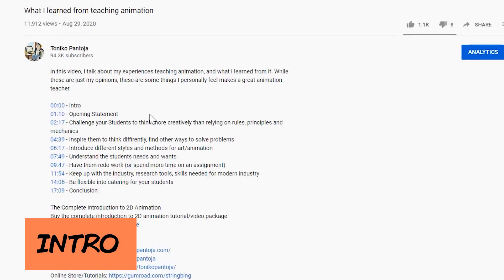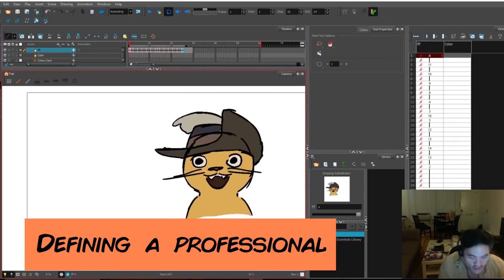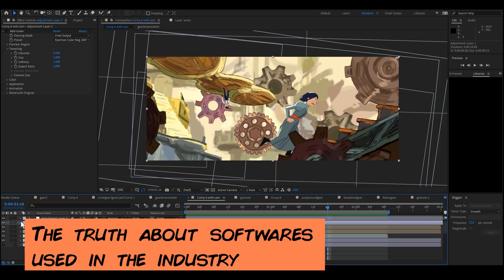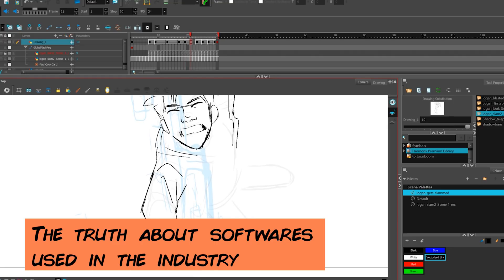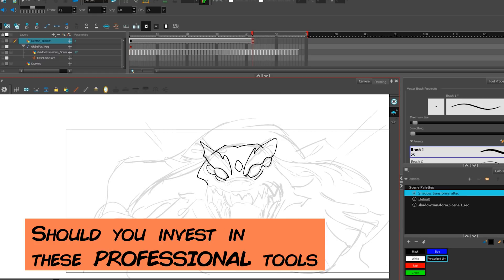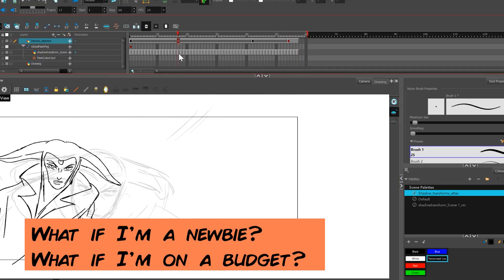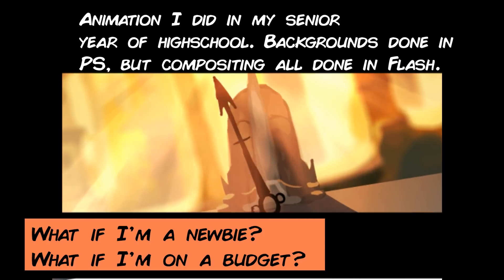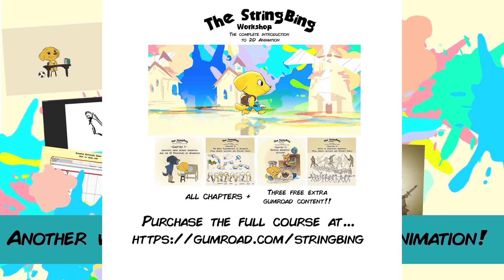Professional Software and tools you SHOULD be using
In this video, I talk about my opinions and advice for the "what software do u use" question.

00:00 - INTRO
01:22 - Defining a Professional
02:44 - The problem with the "Professional" Label
03:57 - Truth about Softwares used in the industry
07:00 - Should you invest in expensive tools
08:46 - What if I'm a newbie? Student, Inexperienced, Hobbyist or in a budget
12:19 - Final Thoughts

Software I use:
Animation - TVPAINT